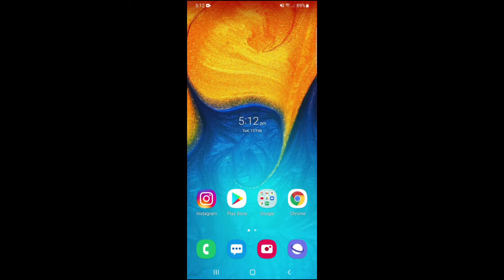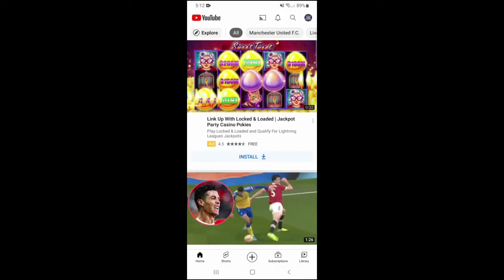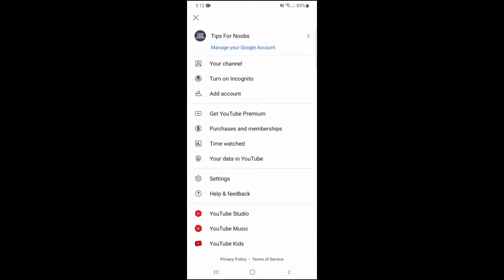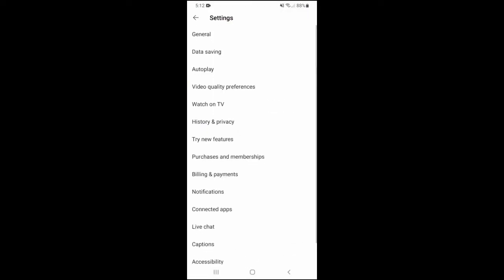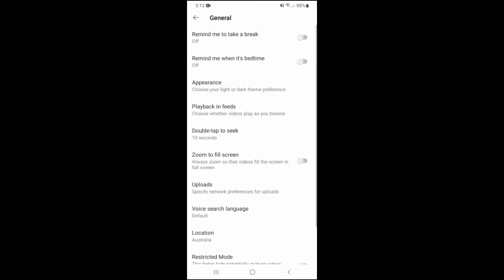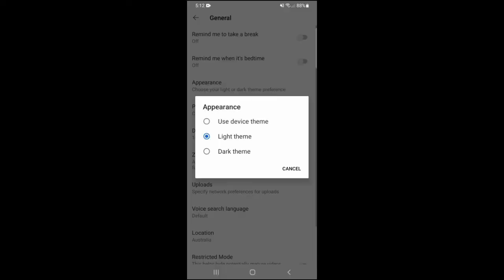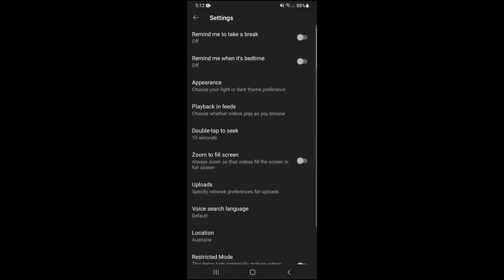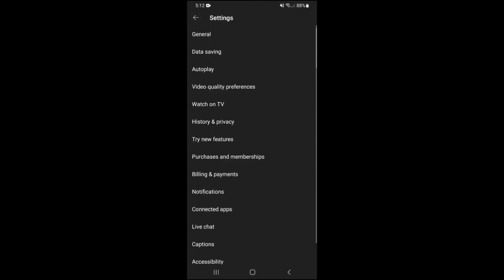How To Watch YouTube in Dark Mode | Step-by-step video (2022)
How To watch YouTube in Dark Mode on your android device| Step-by-step video (2022)

Learn how you can watch YouTube in Dark Mode on your android device.